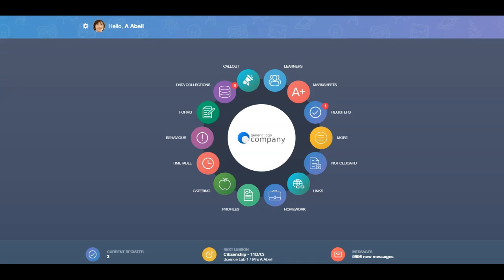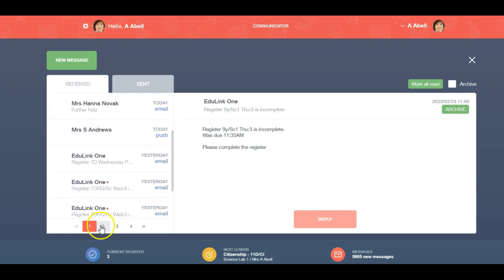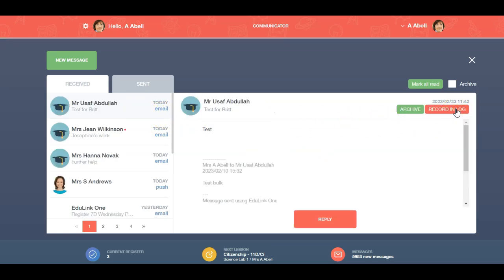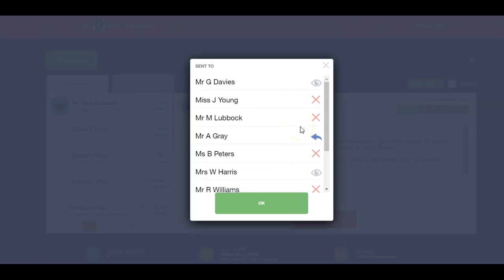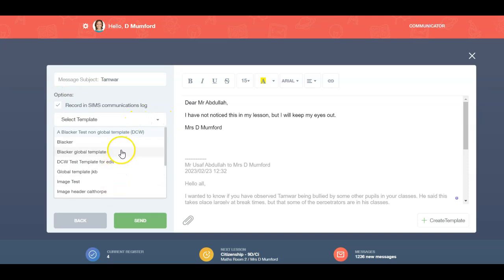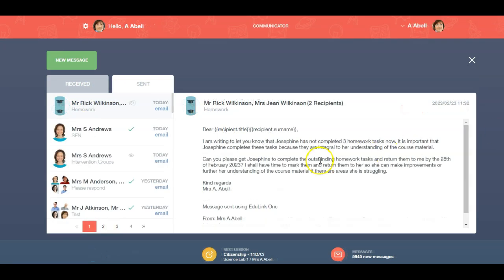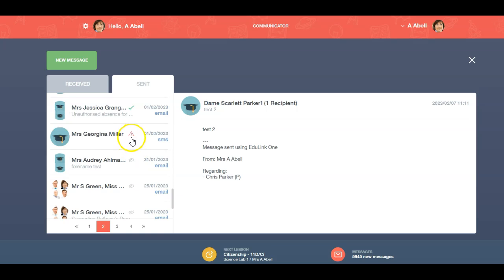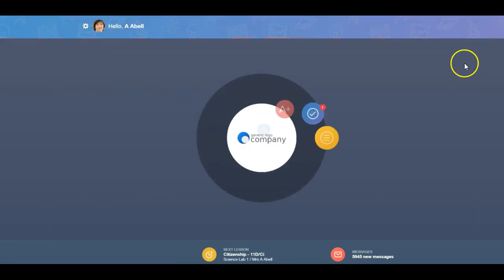Messaging: using Communicator in Edulink One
Learn about the different functions of 'messages' in Edulink One's Communicator